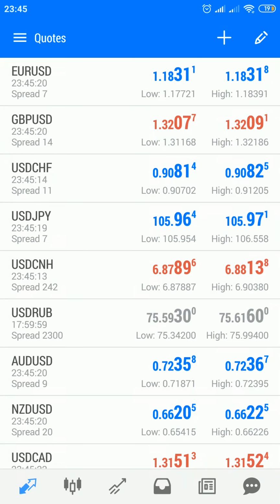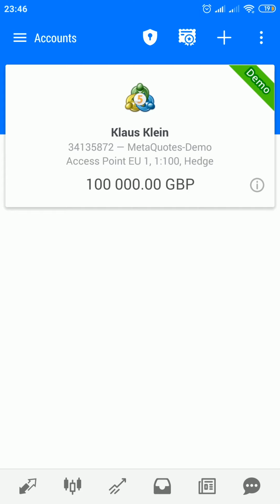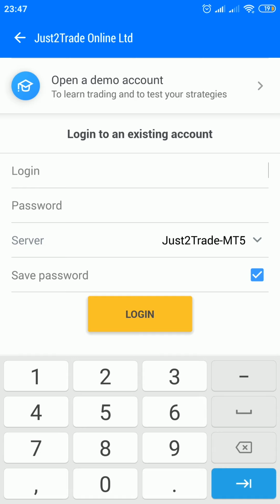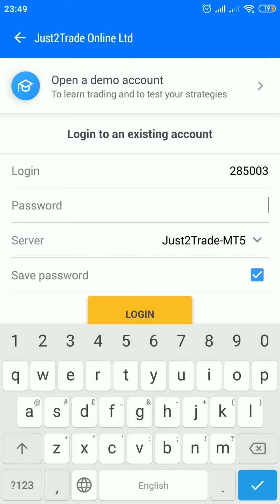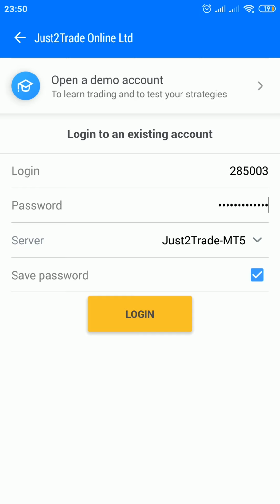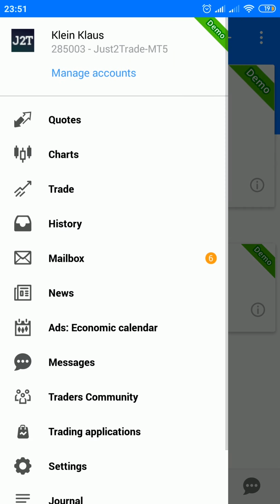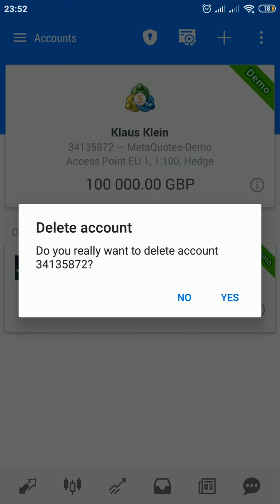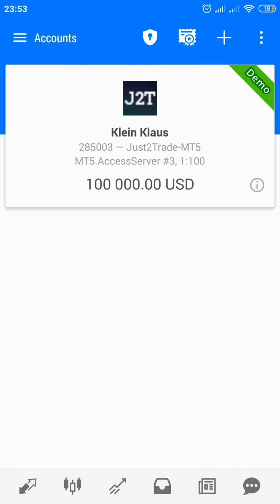MT5 - Account Connection (Android)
Need help connecting your brokerage account to your MT5 terminal on your phone? Not a problem. It'll take you less than 9 minutes.